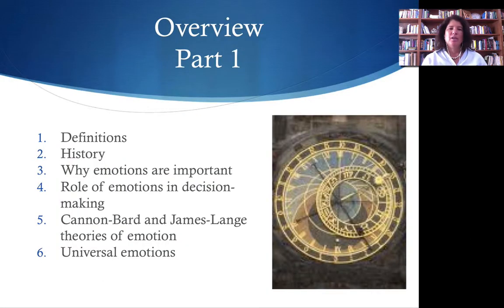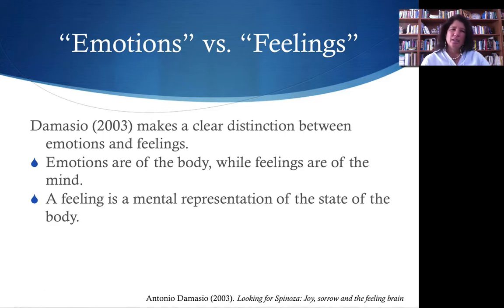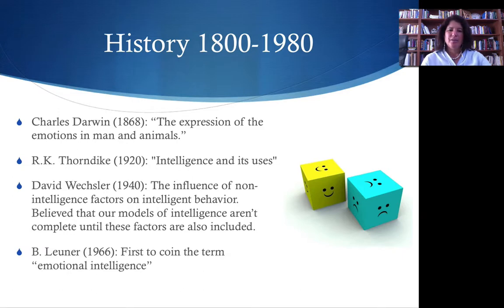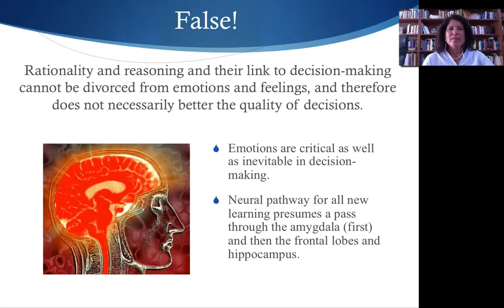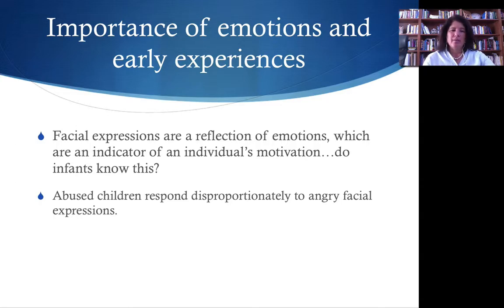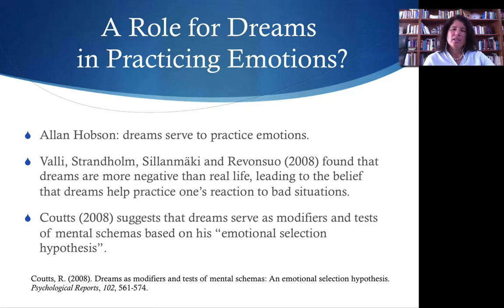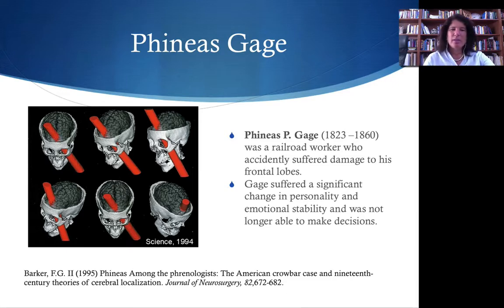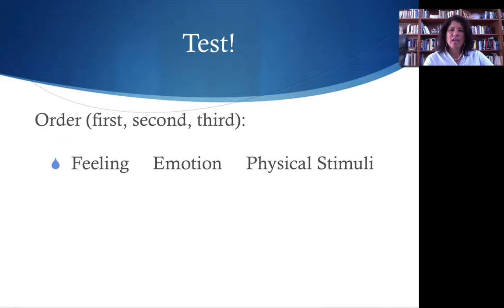Emotions and Decision Making - Part 1 by Tracey Tokuhama-Espinosa, Ph.D.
Emotions and Decision Making - Part 1 by Tracey Tokuhama-Espinosa, Ph.D., Professor at Harvard University, Extension School, and Director of Conexiones The Learning Sciences Platform